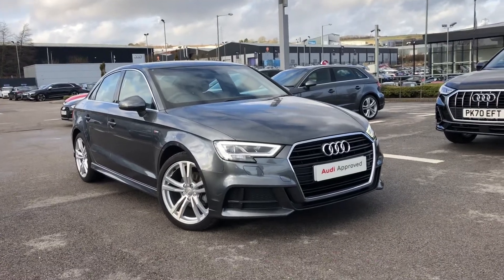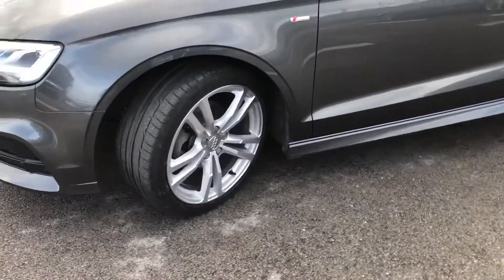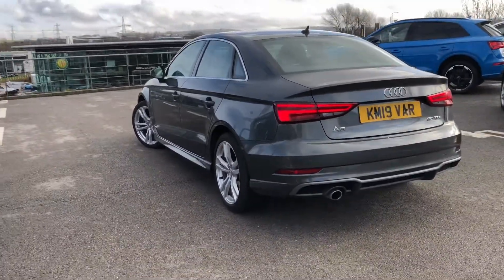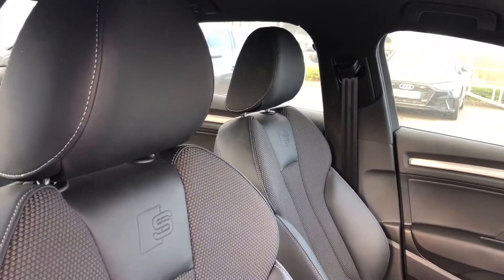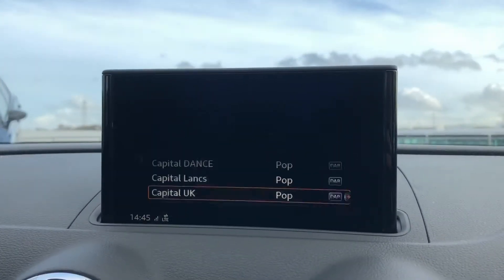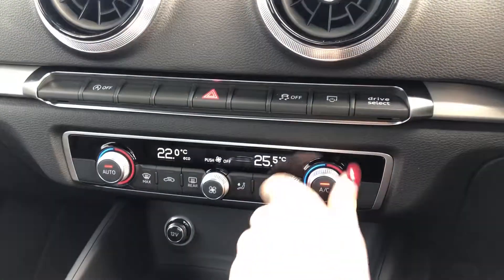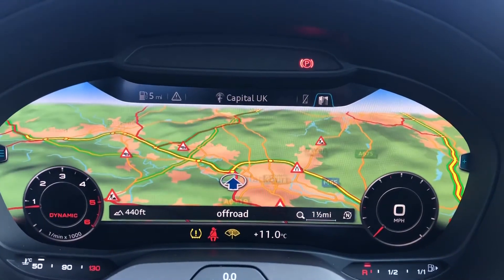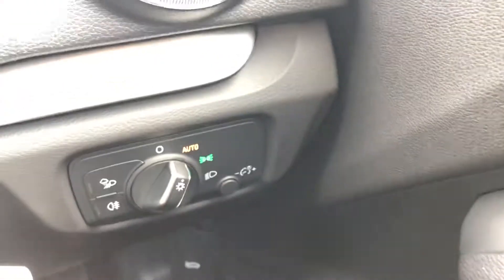Audi A3 Saloon S Line | Blackburn Audi